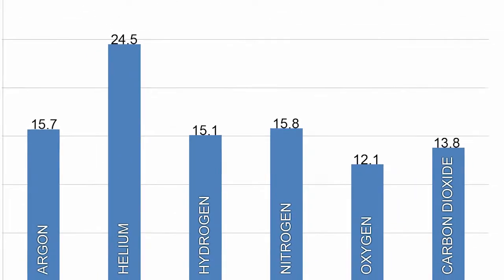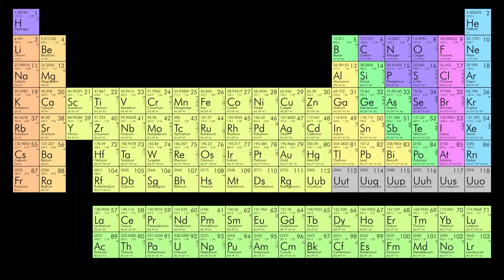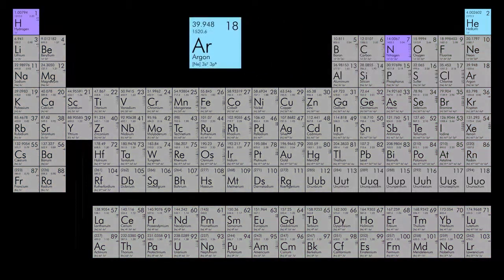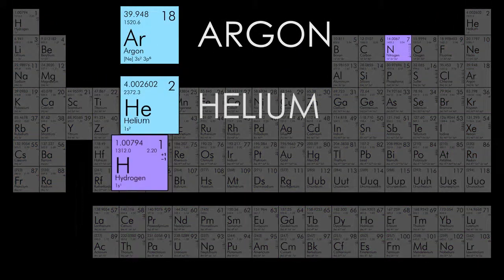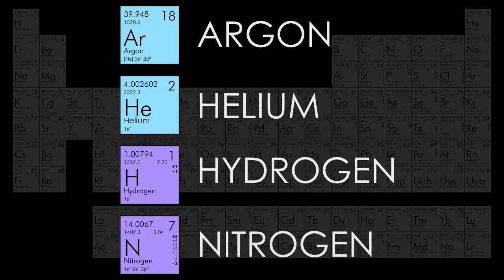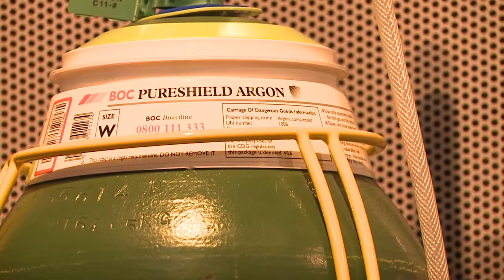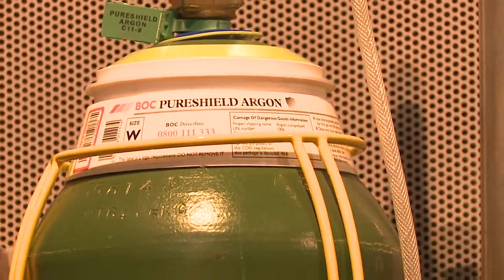TIG Welding - WWA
Alan Smith of Wilkinson Welding Academy gives an introduction to some of the concepts of TIG welding.  One of a series made by PSVT students at the University of Salford, School of Computing, Science and Engineering.